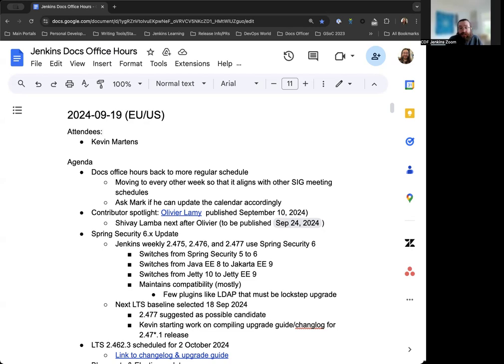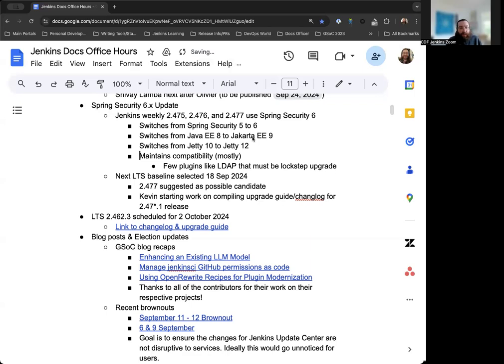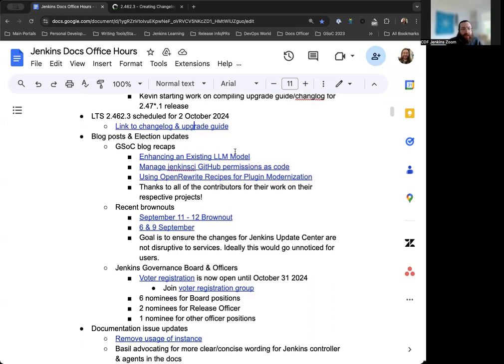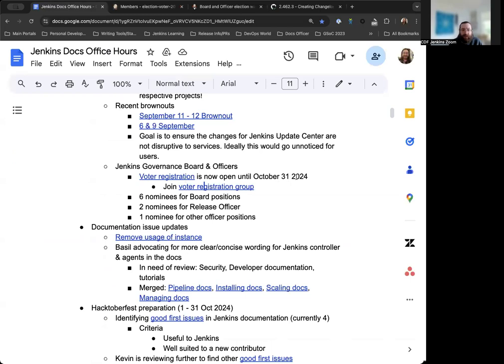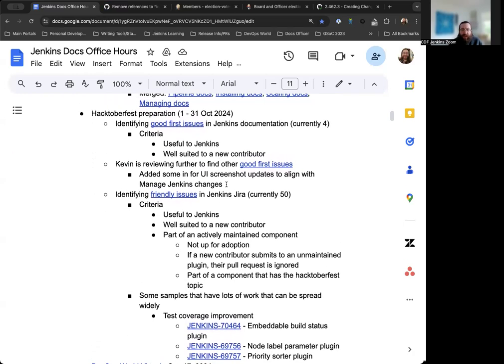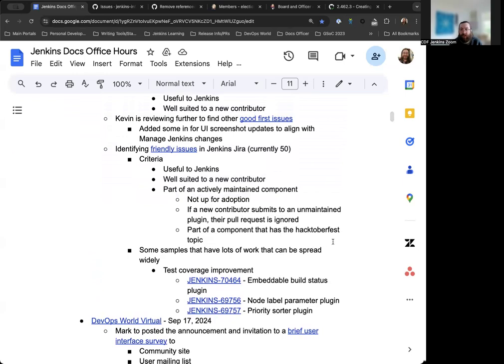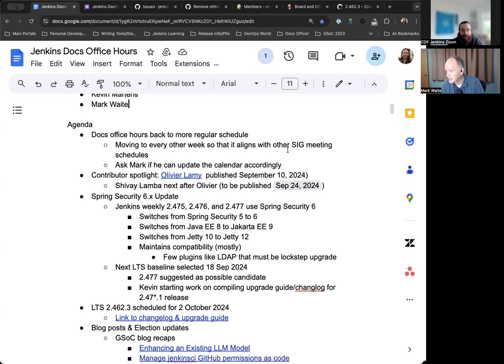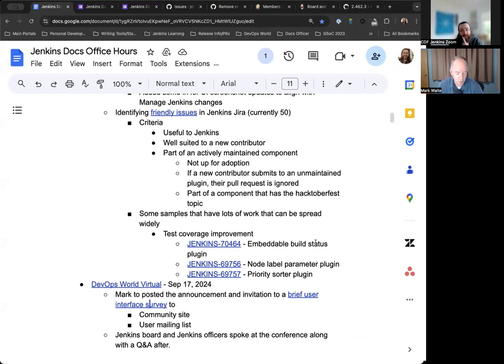2024 09 19 Docs Office Hours